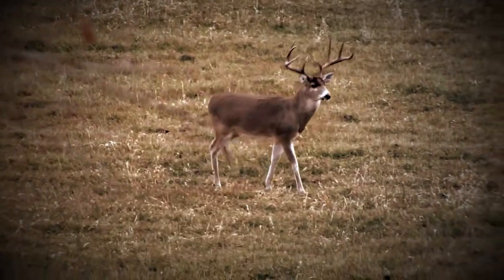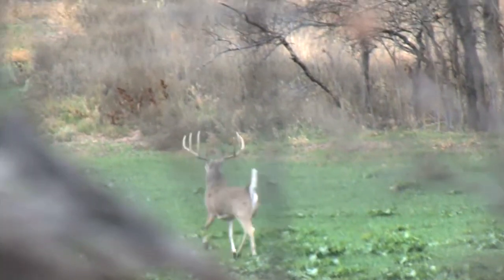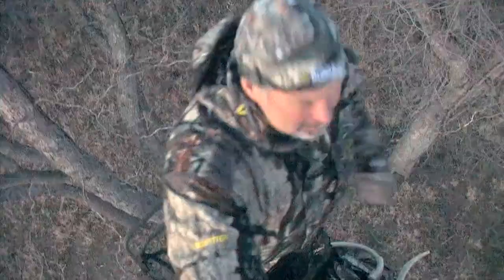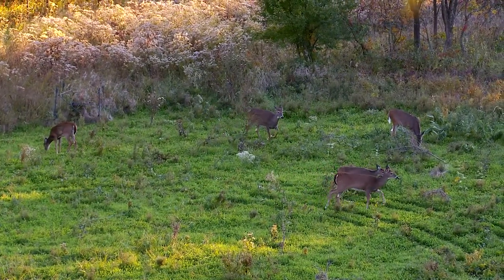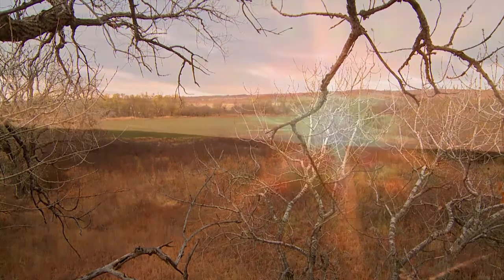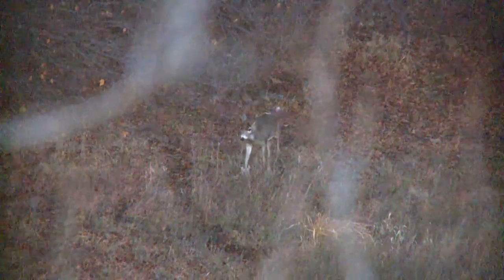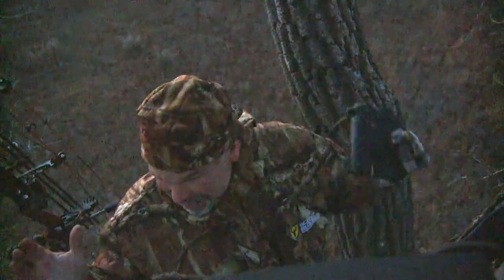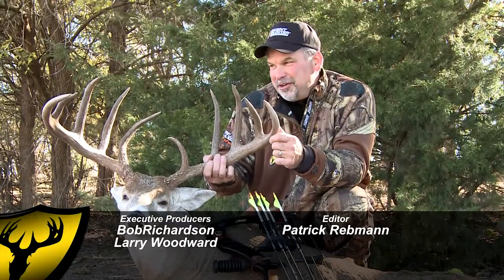SBMW1411 ScottOKbucks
Episode 11 ScentBlocker Most Wanted 2014.  Scott take's a look back at two incredible years hunting giant whitetails in Oklahoma.  Make sure to watch the newest episodes on Outdoor Channel and FOX Sports Midwest.